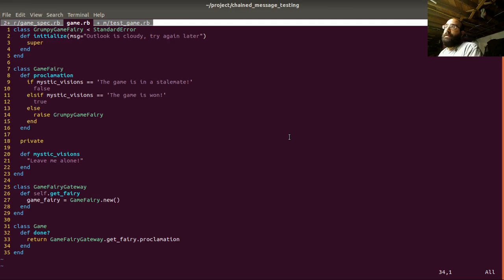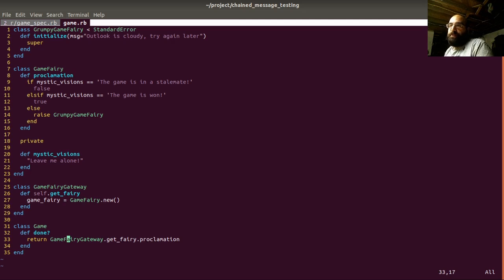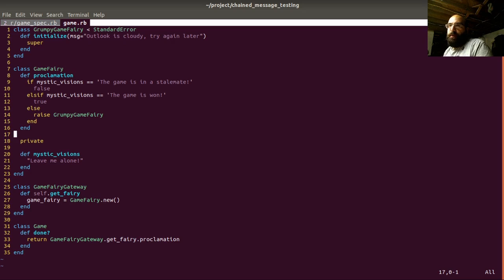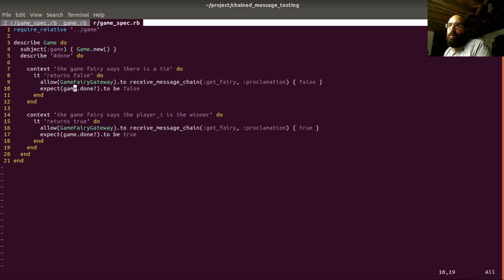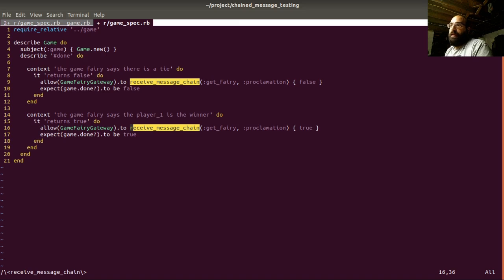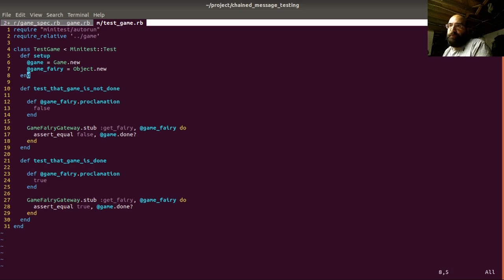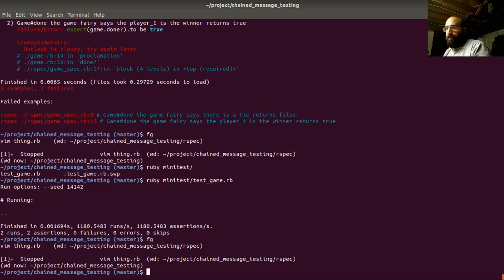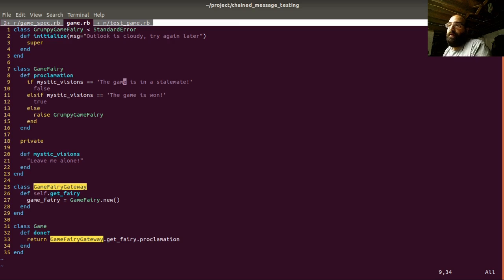BruisedCoding: Stubbing Message Chains in rspec and minitest Unit Tests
The receive_message_chain method is a convenience method that rspec provides to aid in adding tests to legacy code. However, how do we do this in minitest? In this video we find this out.